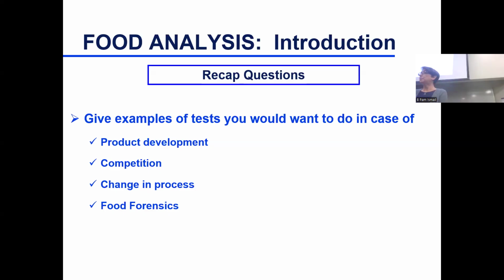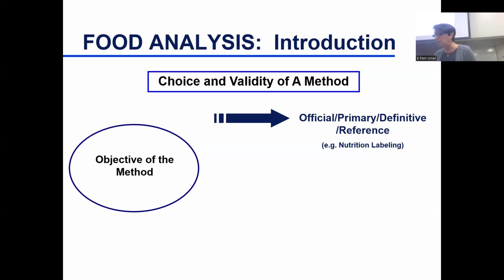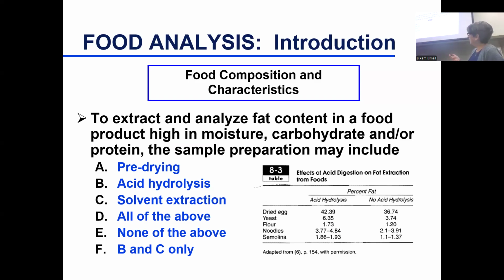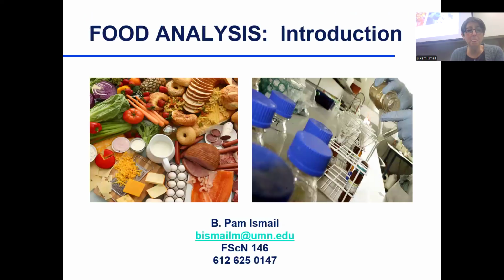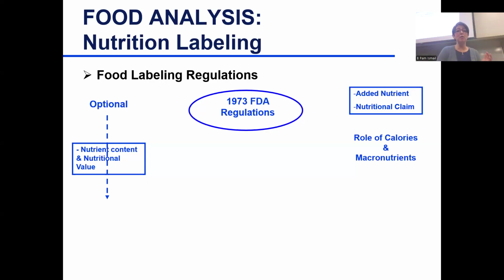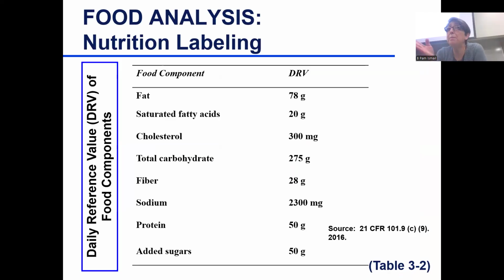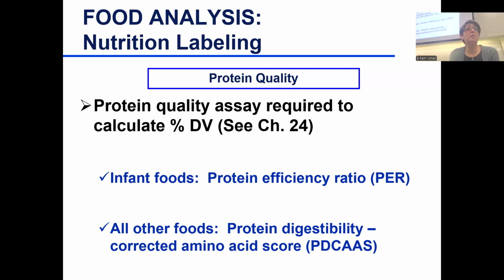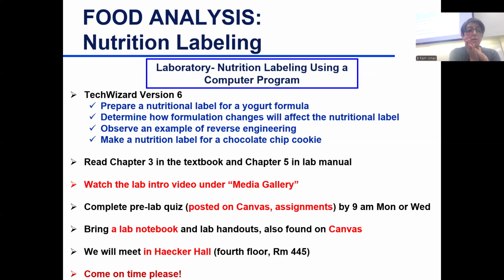Food Analysis Recorded Lect 3 Sep 8 2025